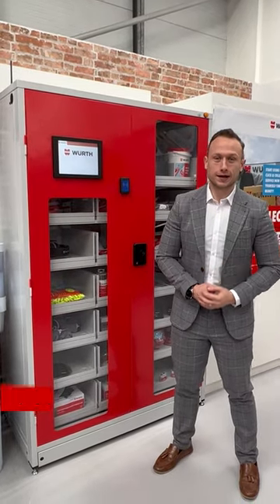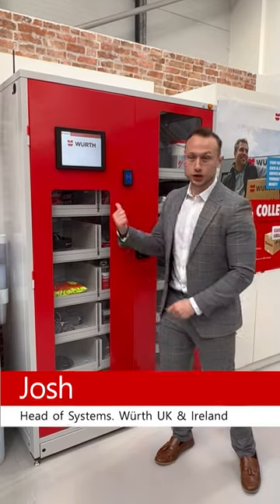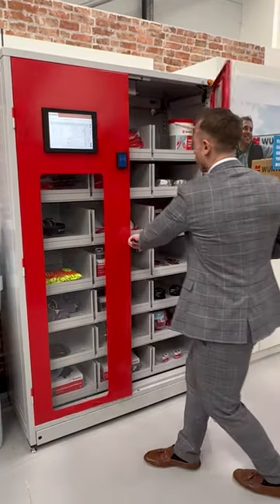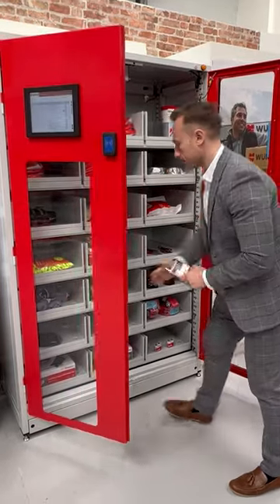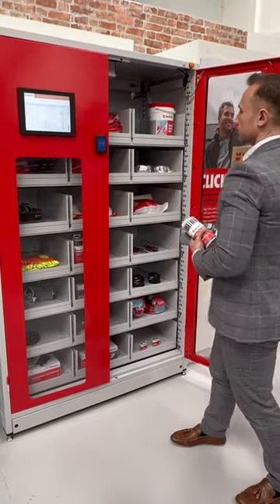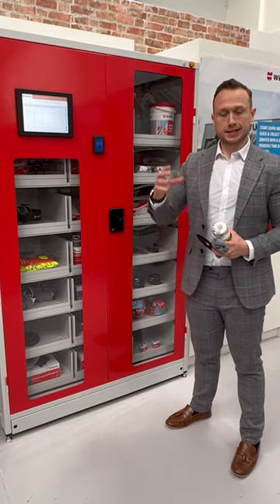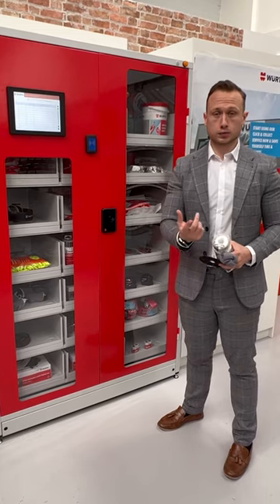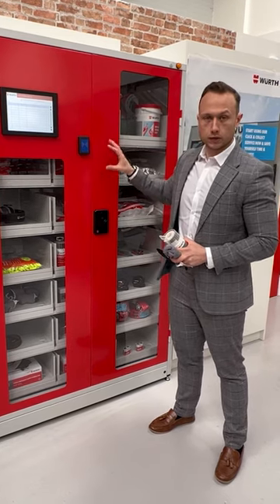ORSY®MAT Vending Solutions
Join Josh as he demonstrates one of Würth's efficient vending solution systems.